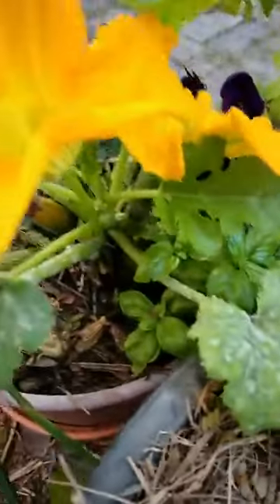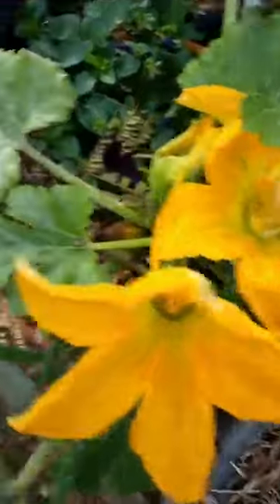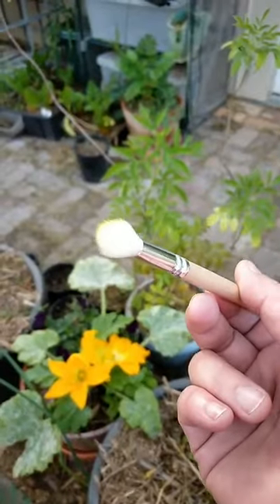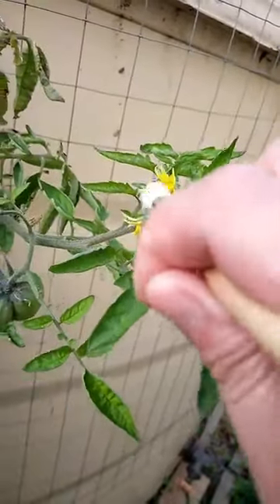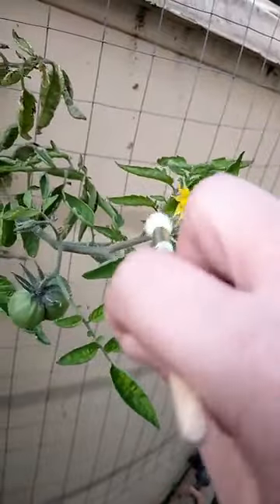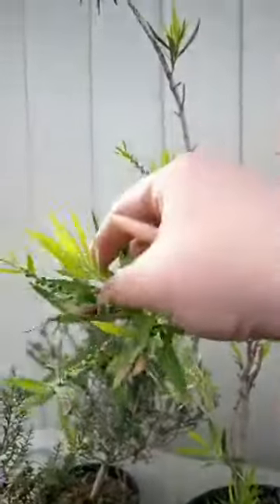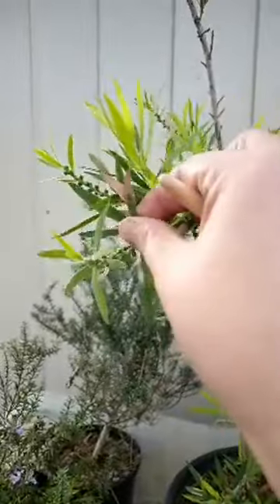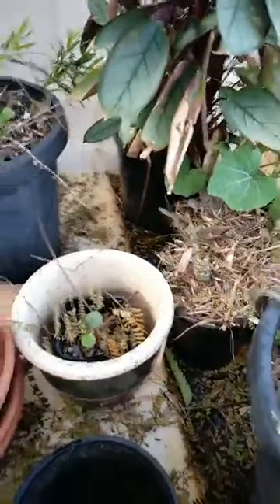7th Sep 2020 Gardening in rubber - My zucchini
Gardening in rubber

Is generally not a problem ... provided you are not building garden beds and working with anything that has sharp bits.

As you can see I am just pottering around at the moment so I can wear my good rubber.

Look at my Zucchini!

Check out where I occasionally lurk and answer questions on kink stuff

Thank you for your Support and Donations for helping to keep it SHINY!

Also if you want to help support me try the Merch stores below!
(Same art, different product/options, your choice! miaow!)

If you can think of any topics you would like me to ramble on then Please send it through or comment on any of my vids ... Miaow! ^_^